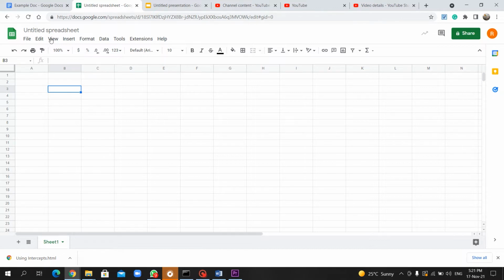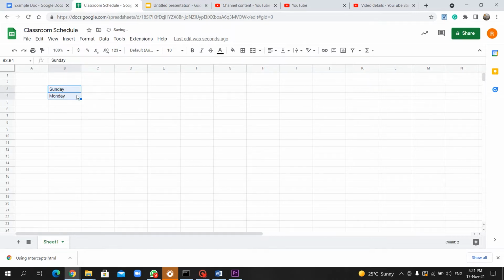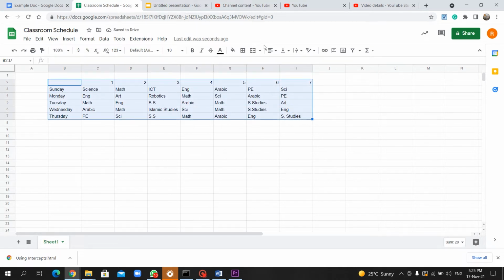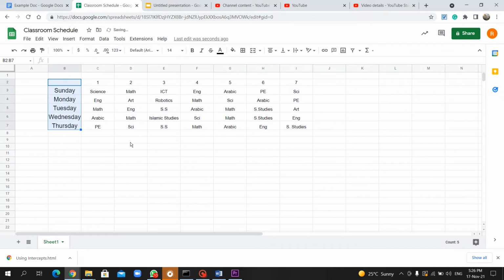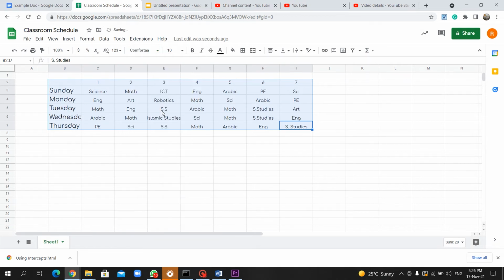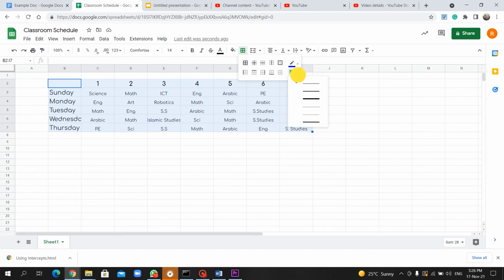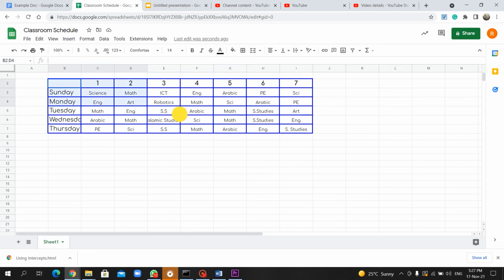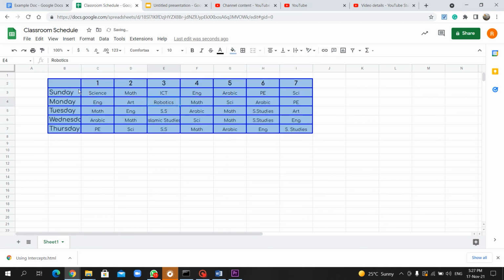Google Sheets Schedule